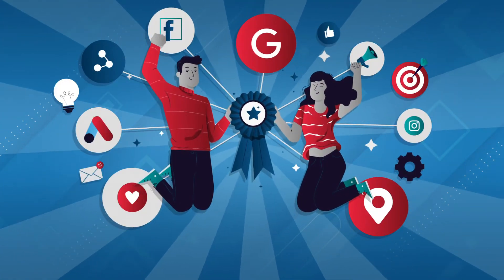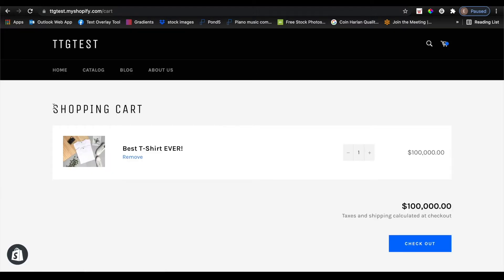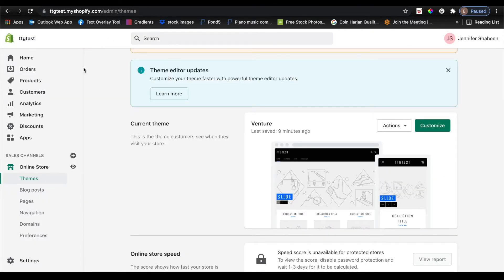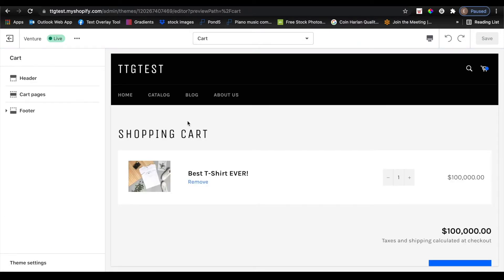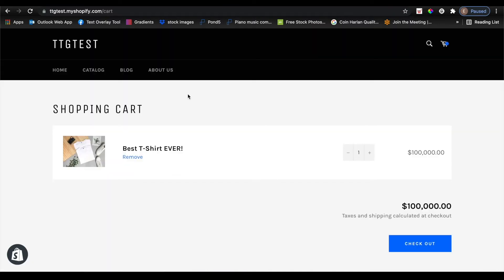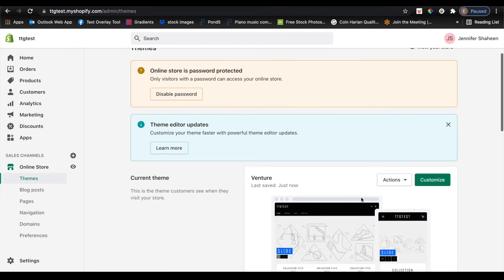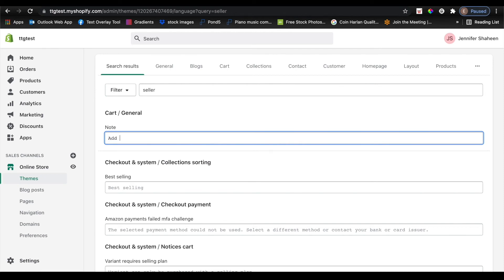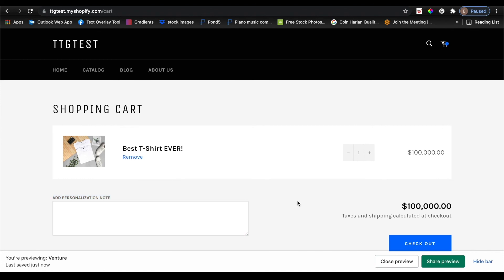2021 Shopify Order Notes How-To | Allow Special Instructions & Personalization on Shopify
Allow your customers to tell you which personalization options they’re looking for, or to leave you special instructions for their order, when you enable Shopify Order Notes with this quick Shopify tutorial.

In less than 3 minutes, we’ll answer:
❓ How to add special instructions to the seller on the cart page?
❓ How to can customers send me a note with their order on Shopify?
❓ How to add a custom note field on the cart page?
❓ How to add a message field on the Shopify cart page?
❓ How to add a text field in the cart page on Shopify?

Improve your customer experience and make communication easy! Add a text box for your customers to use at checkout when you learn how to turn on Shopify notes to seller, and learn how to change the default text in your Shopify cart.

🖨️ Transcript 🖨️
Today I’m going to be showing you how to allow customers to add a note to their order on your Shopify website. It’s a pretty simple thing to implement and it’s a great feature to have because it allows customers to add a specific instruction to their order or if you’re allowing personalization options for orders, they can type whatever they would like in the text box.

So currently, on my Shopify site I do not have the option. It would appear where my mouse is right now, but it is turned off by default. Most Shopify themes actually do support this feature and its pretty simple to turn on. All you have to do is go to the Shopify dashboard and then go to Themes and then click the Customize button.

From here, you’re going to see a dropdown at the top of your page. Currently the home page is selected. I’m going to select that and then I’m going to scroll down toward the bottom where it says Cart. I’ll click on Cart and then, on the left-hand side of the page, you’ll see a section that says Cart Pages.

And as you can see it is unselected by default. So I’m going to go ahead and check it off and you’ll see that the box appears in the cart. Click Save in the top right corner, and now when I go back to my shopping cart and refresh the page really quick, I now have this box that I can type whatever I’d like into.

Depending on the theme, it’s probably going to pull a default form field. In this case, it says “special instructions for seller,” but you can actually change this to whatever you like. So I’m going to navigate back to the Shopify dashboard really quickly to change it.

I’m going to come back to Themes and then under Actions, I’m going to hit Edit Languages. In the filter, I’m going to type in the word “seller” because that is the word that it was populating by default. Just type in whatever word was in there, or whatever sentence was the form field default, and it should pull up under Cart/General. I’m just going to select the text, delete it, and add my customized text to it instead. So I’m going to put “add personalization note” and I’m going to scroll back to the top and click Save.

Now when I go back to my cart again and refresh, it now has my custom text in there as the form field.

Technology Therapy Group is dedicated to empowering business owners like you to improve their digital know-how. Our mission is born out of the fact that so many people feel like the digital world changes overnight. It’s why we’ve converted our firm from being a digital marketing agency with over 20 years’ experience to a digital e-learning platform for startups and growing businesses.